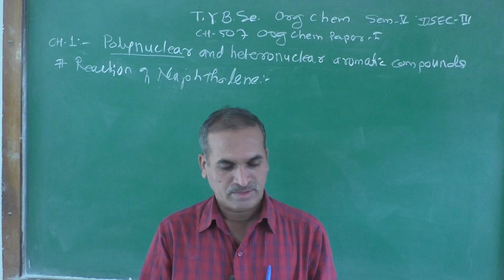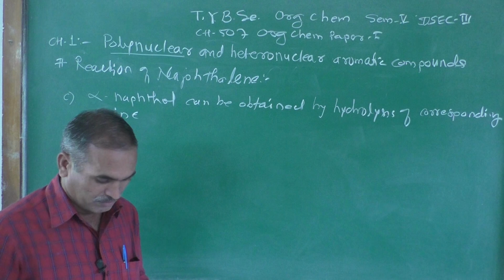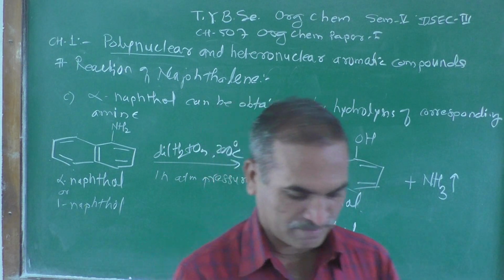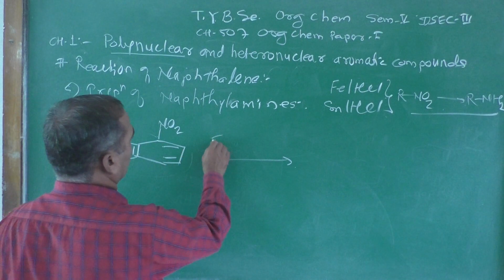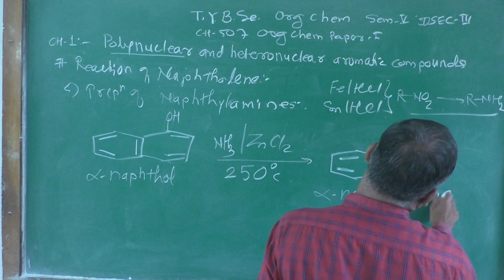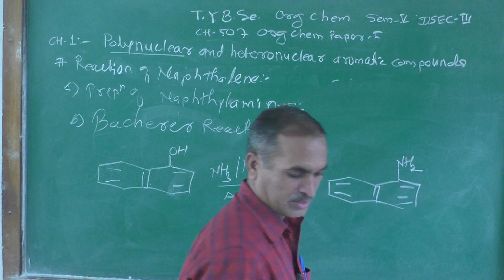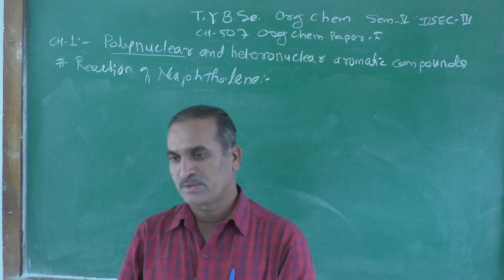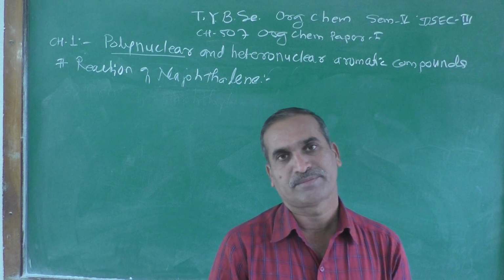L-9 T.Y.B.Sc. Sem-V CH-507 Org Chem-I (CBCS-2019 Pattern) CH-1 Polynuclear & Heteronuclear arom com